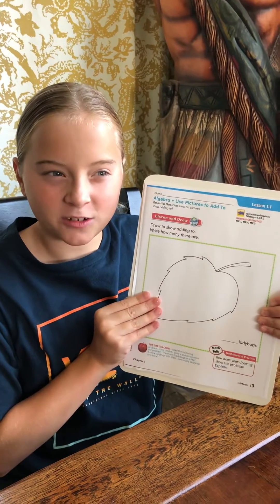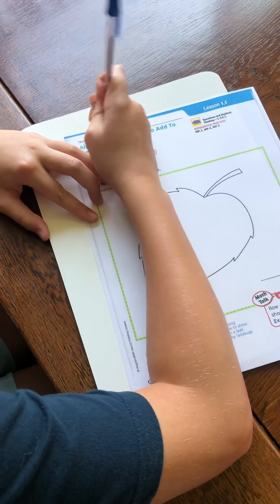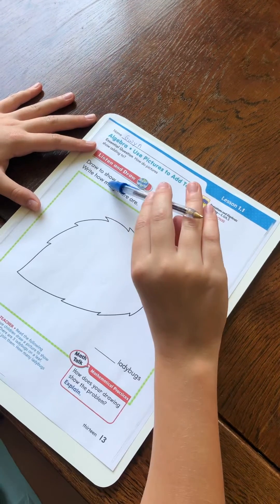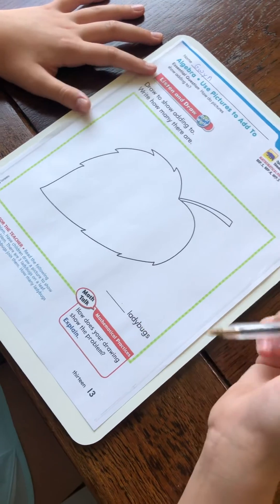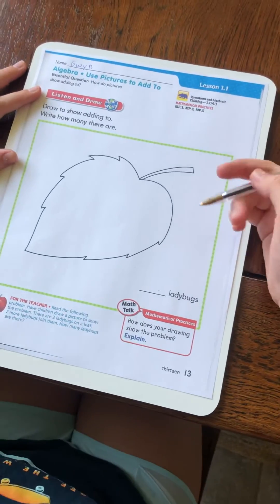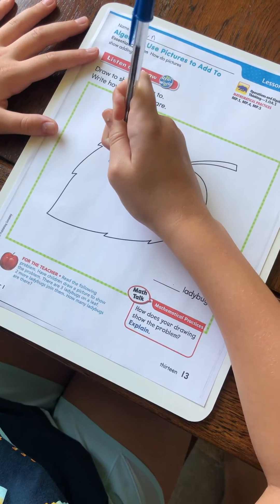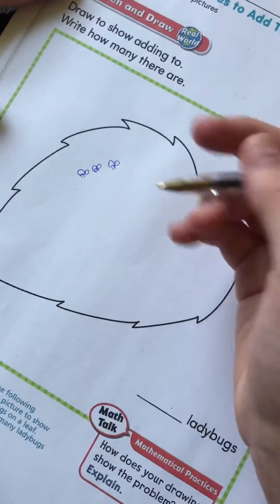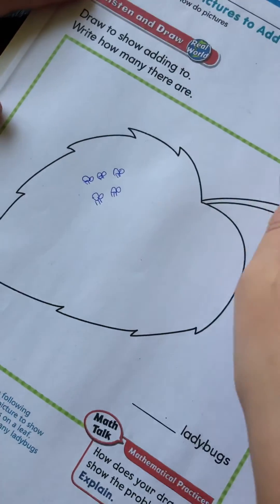Go math chapter 1 lesson one or lesson 1.1 for kids first grade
A description of the intro lesson to go math chapter 1 lesson 1 lesson 1.1